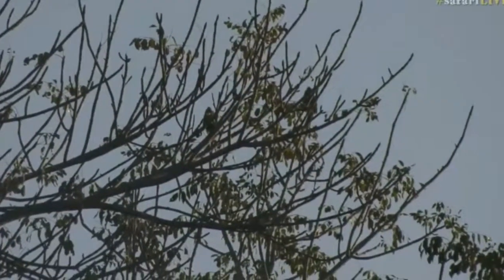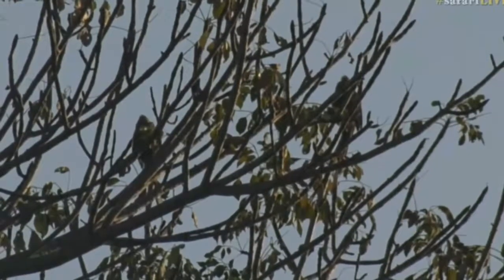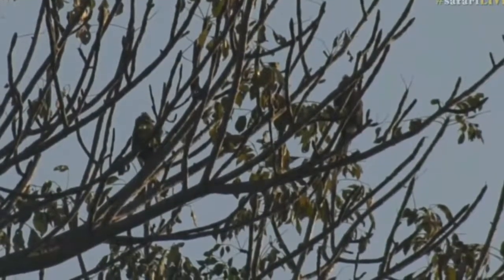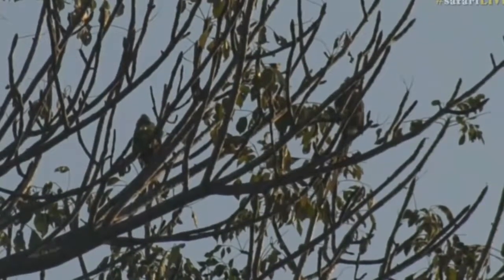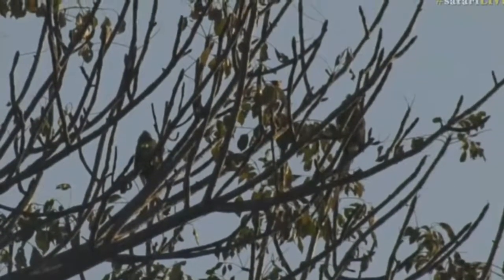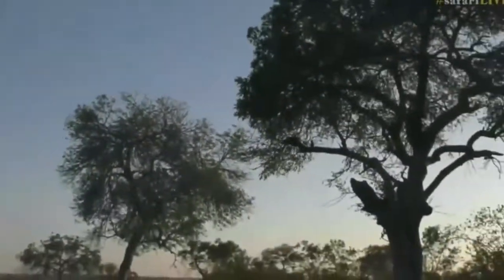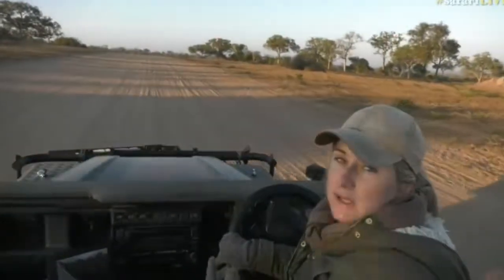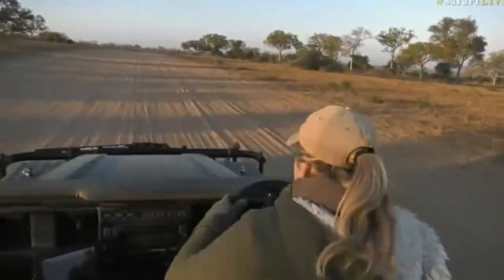July 06, 2017- Sunrise - Mouse Bird with Tayla to add to your Bird list